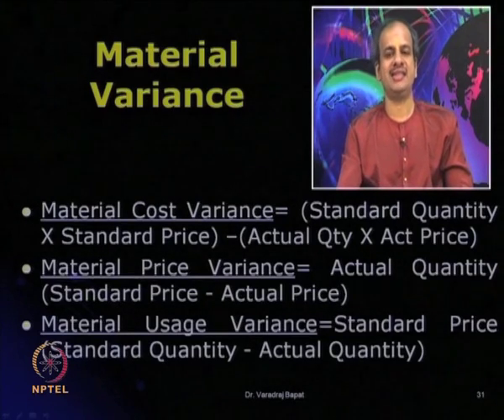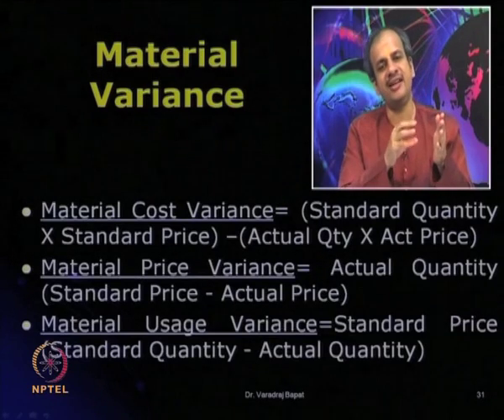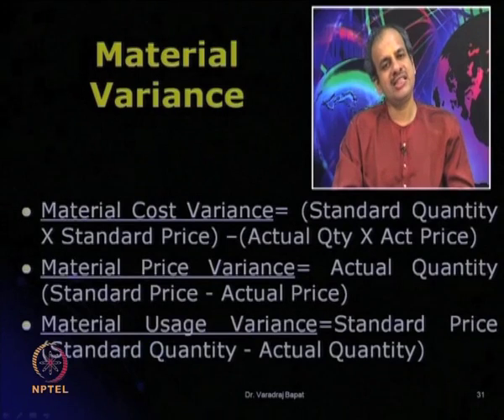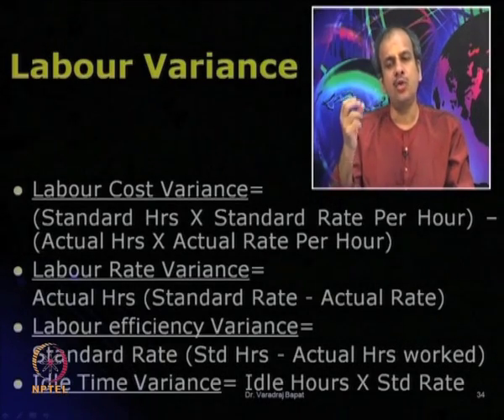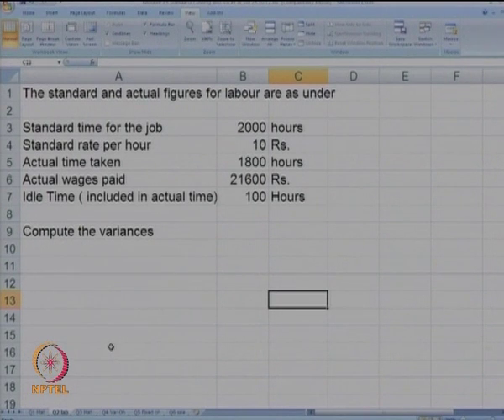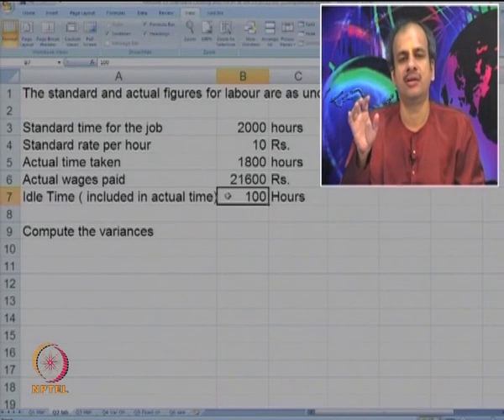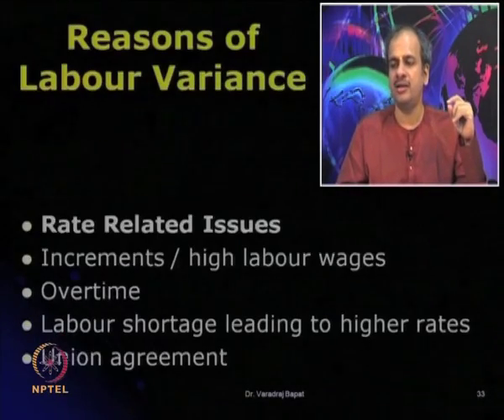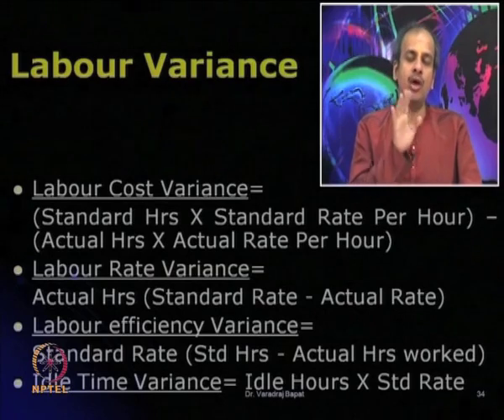Mod-15 Lec-31 Standard Costing - Material, Labour and Overhead Variances